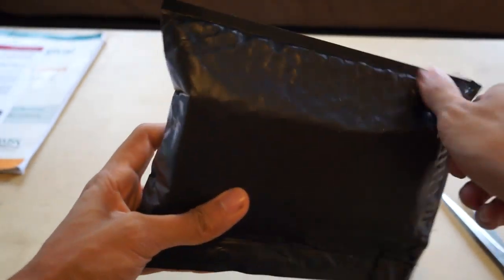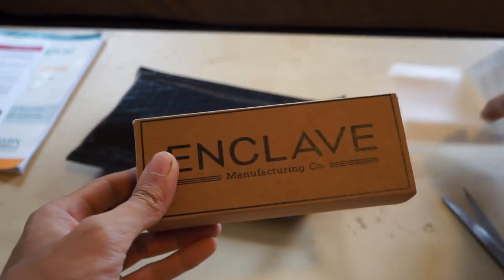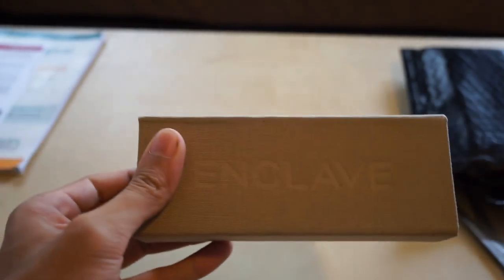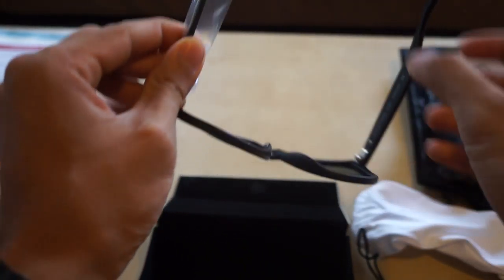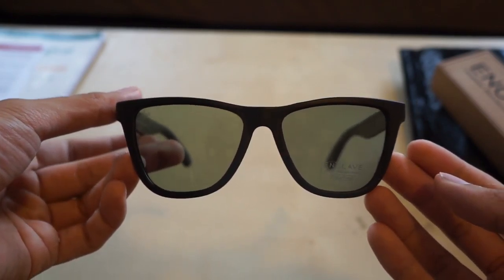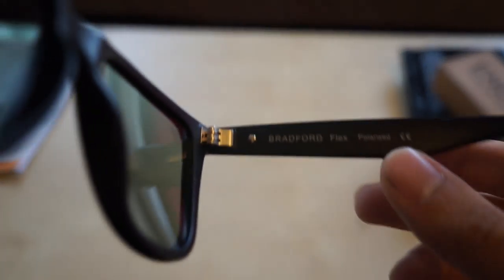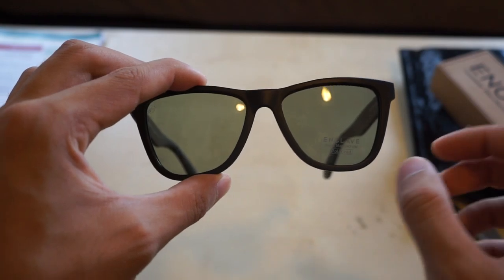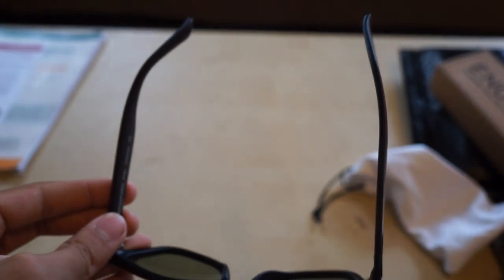Enclave Sunglasses Bradford Flex Matte Black Unboxing CHEAP POLARIZED SUNGLASSES!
Here's the measurements I mentioned in passing in the video:
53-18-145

*Filmed in 1080p 60fps with the Sony A6000!!!